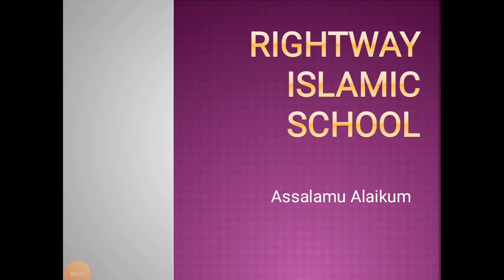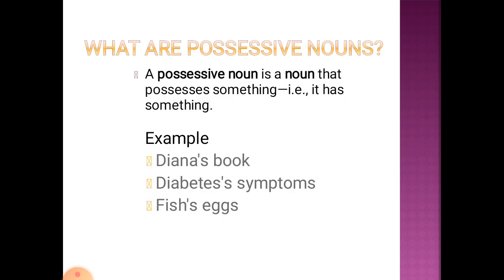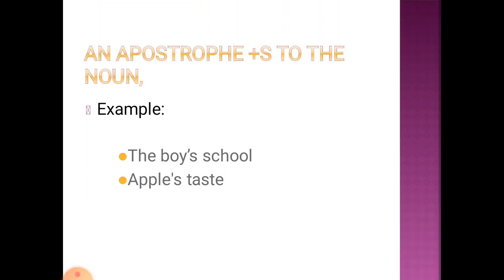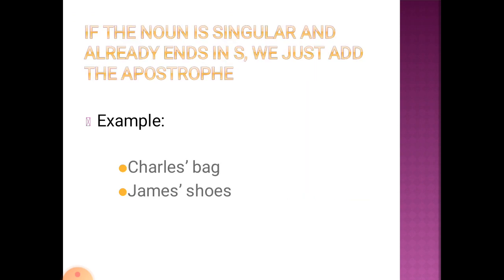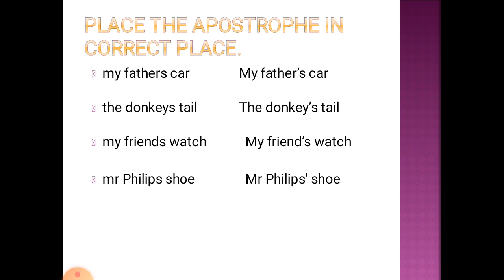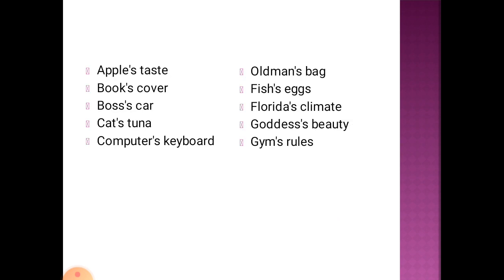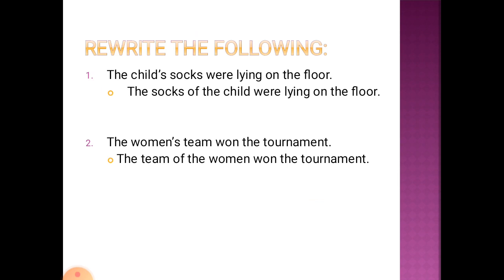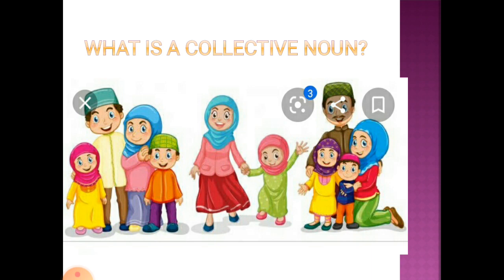Grade 4_ 02.07.20_ English I_. Part 1